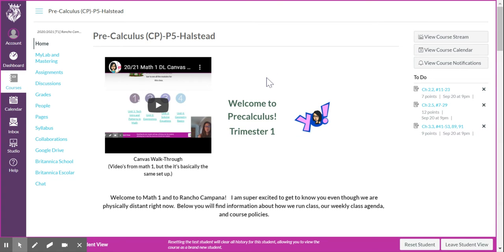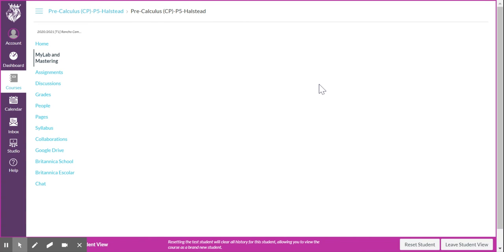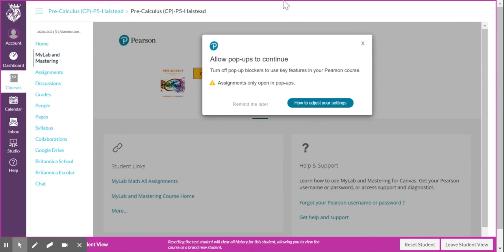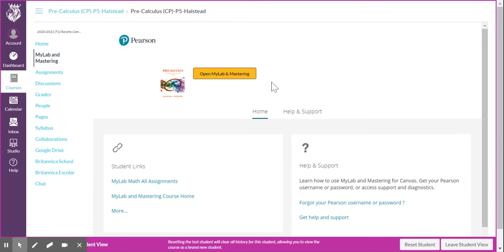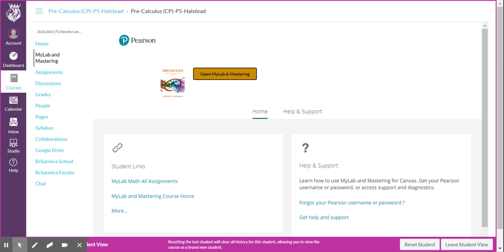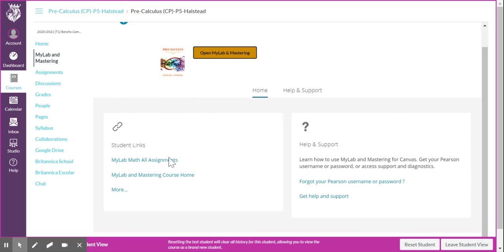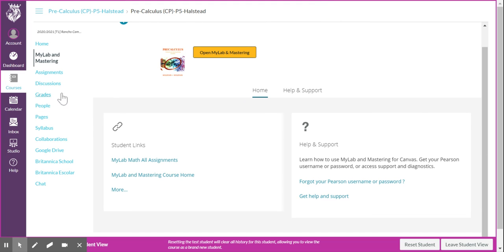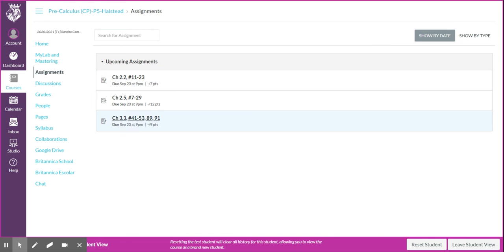PC MyMathLab Canvas Integration